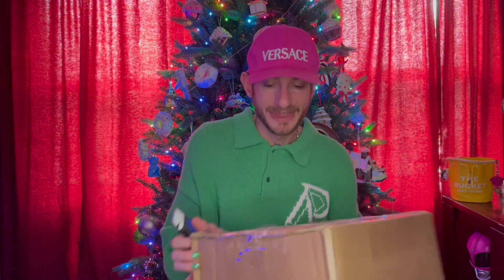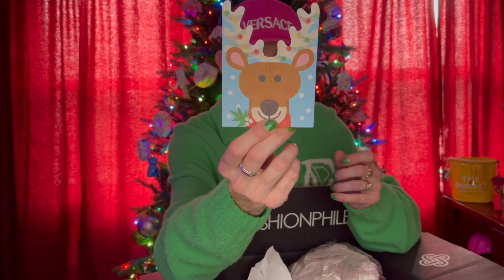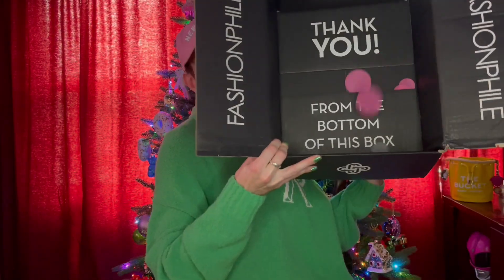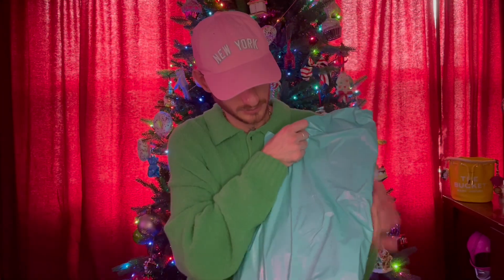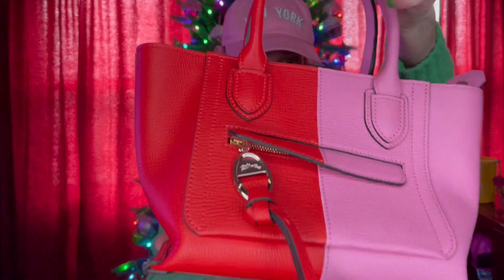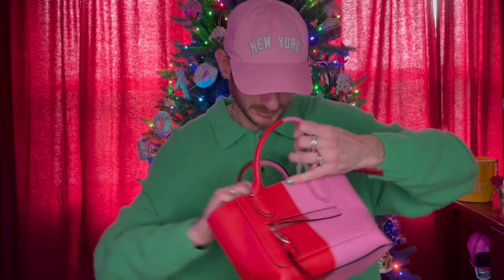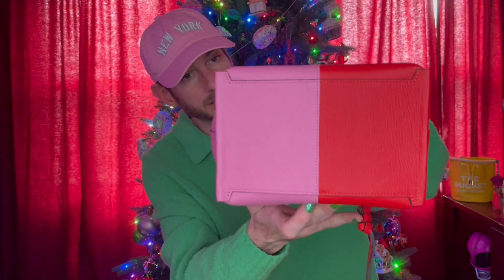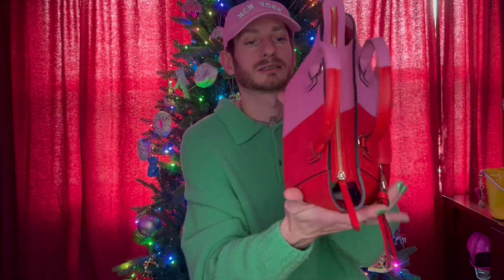Secret Santa 23